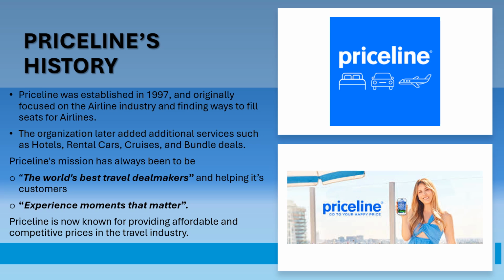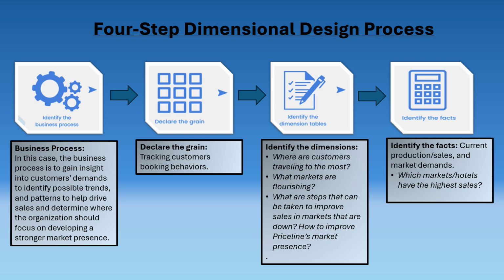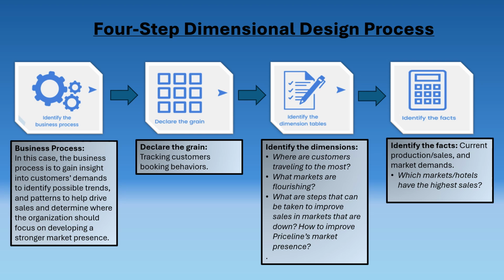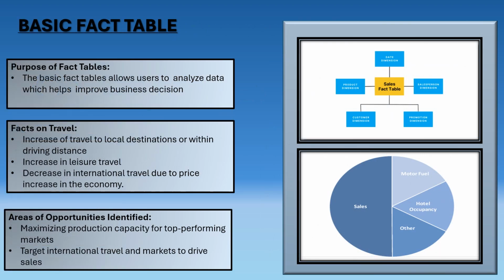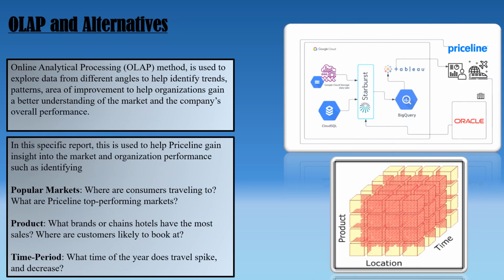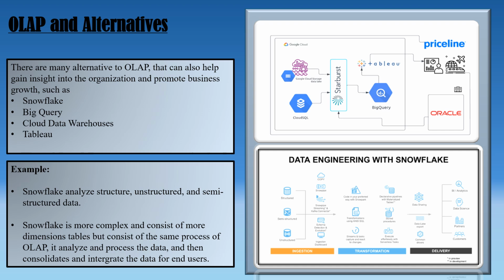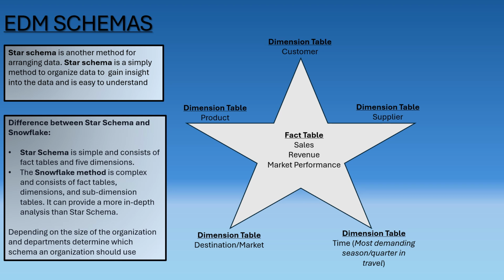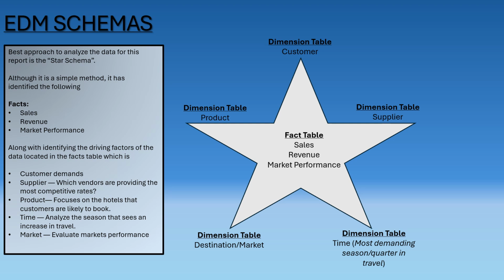Arrionne Moore Dimensional Modeling